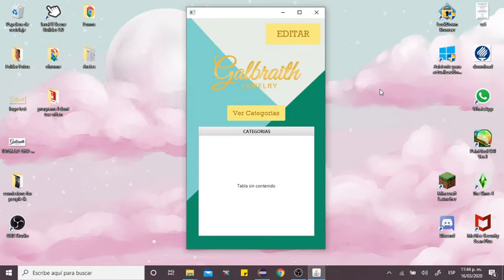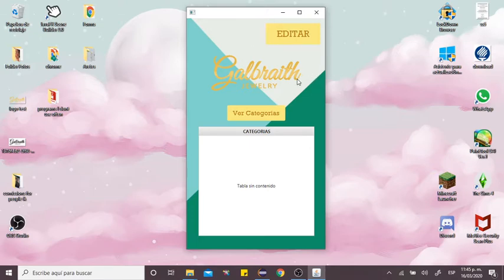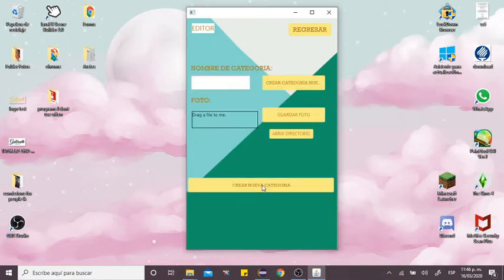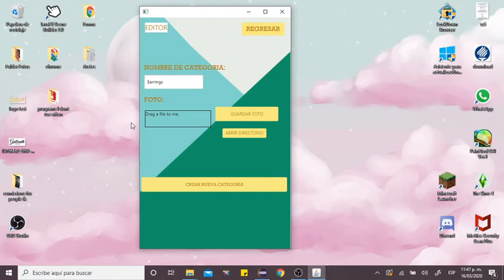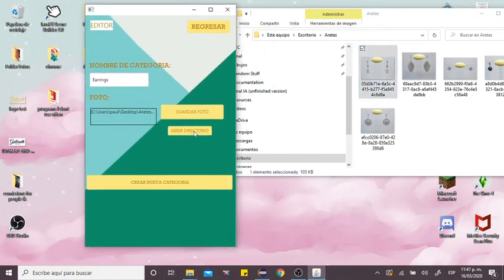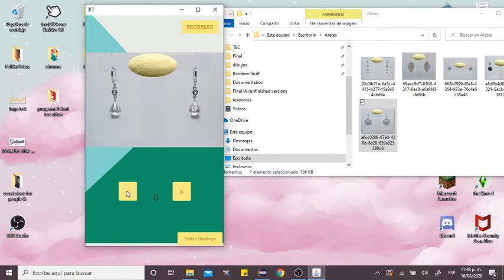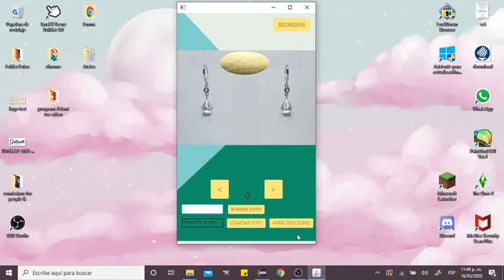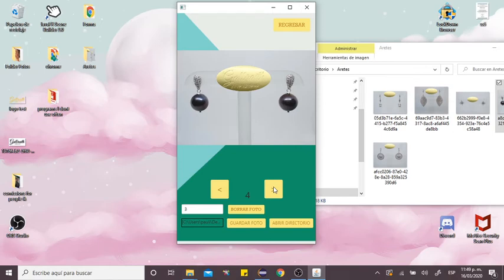Crit E Evaluation